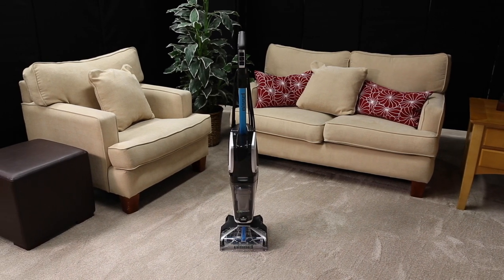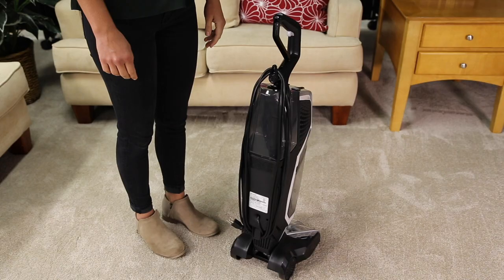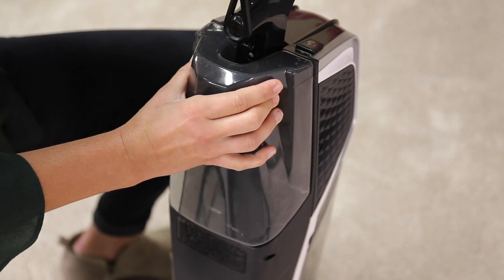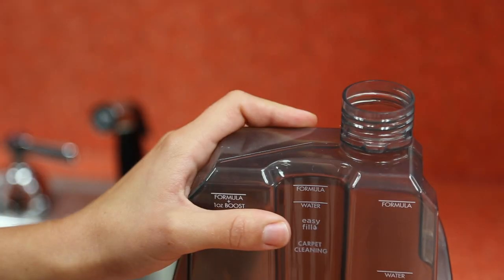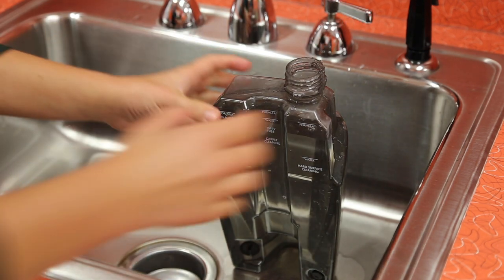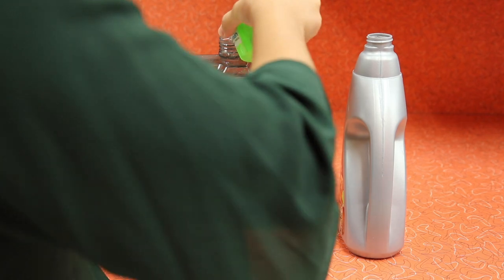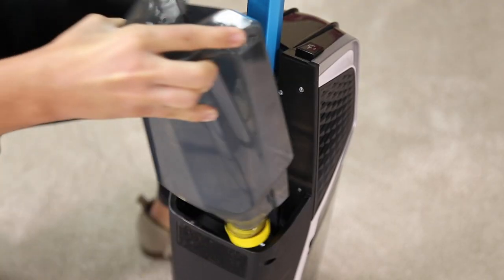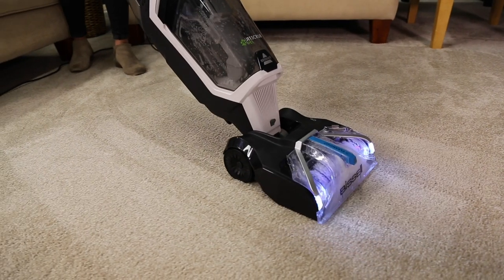Filling the Clean Tank | BISSELL® JetScrub™ Pet Carpet Cleaner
This video is a step by step guide to correctly filling the clean water tank on your JetScrub Pet carpet cleaner before use.

At BISSELL® we know pets, and we know they can leave behind some gross messes on carpet. It’s what led us to engineer the JetScrub™ Pet Lightweight Upright Carpet Cleaner. We wanted to give you a machine that lets you deep clean your pet’s messes right when they happen.